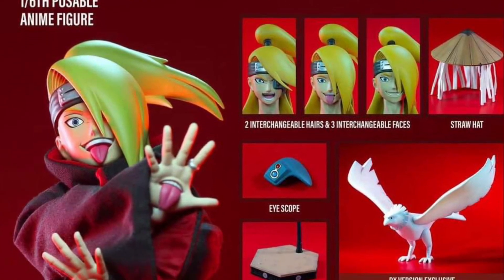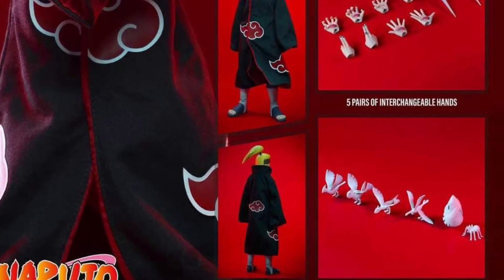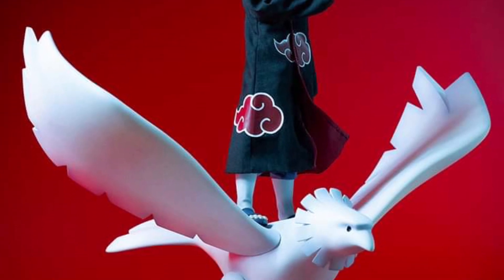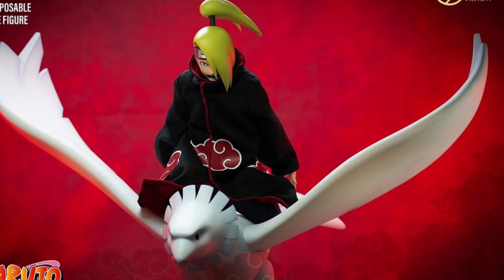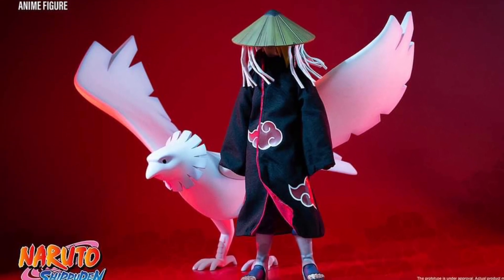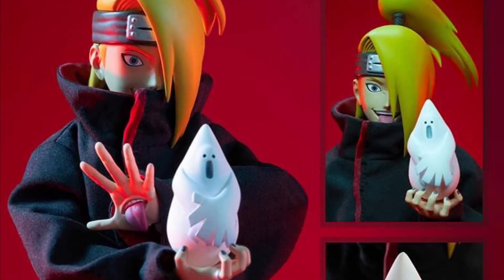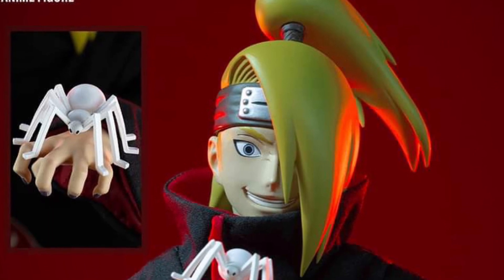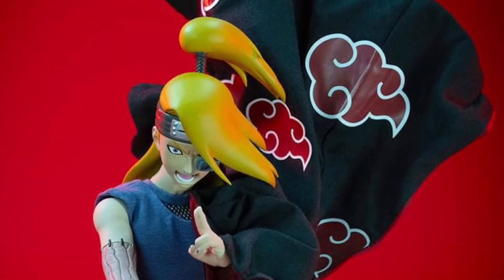New Naruto Deidara 1/6 scale action figure revealed standard & deluxe by Zen creations